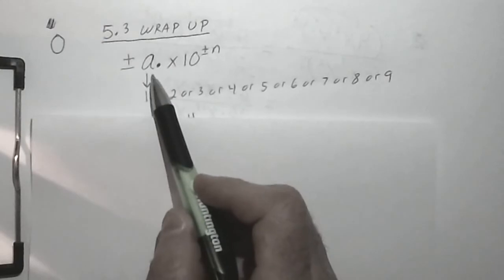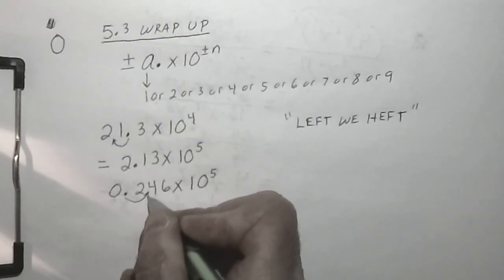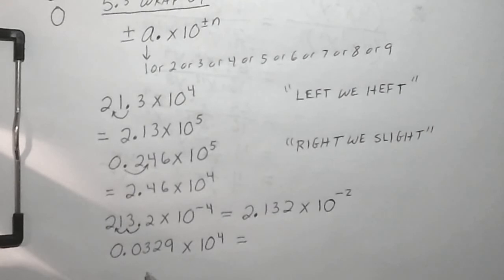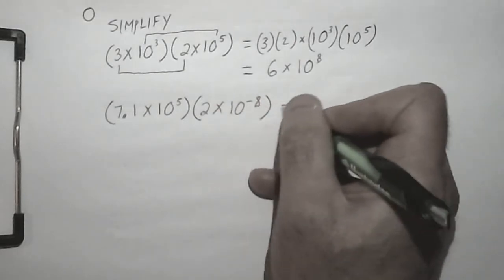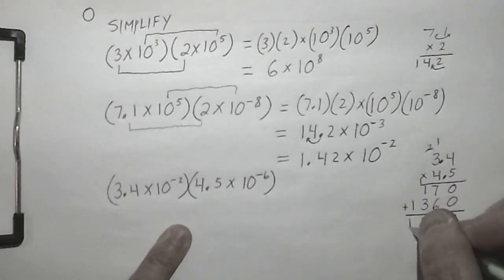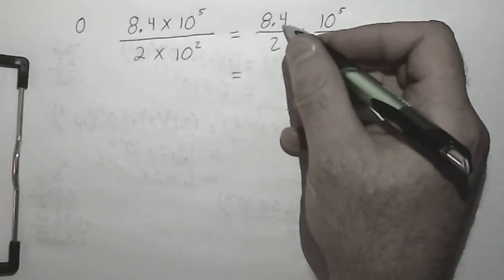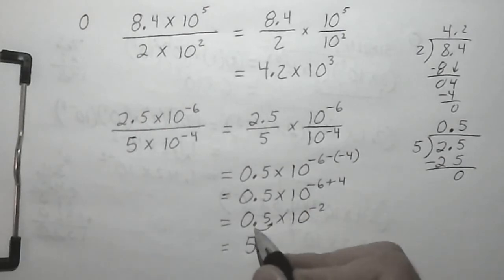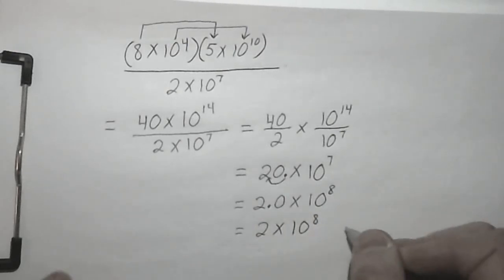Sec 5 3 Operations with Monomials